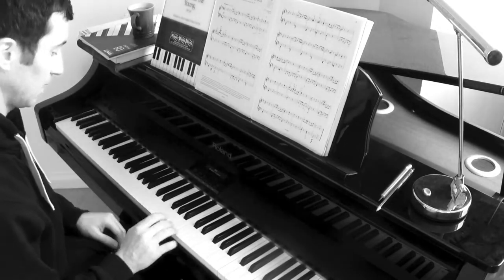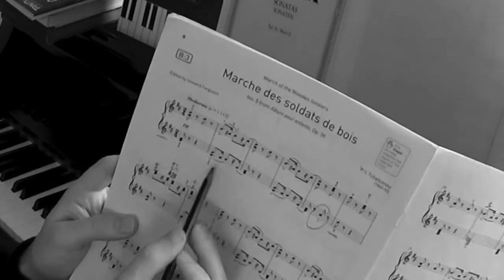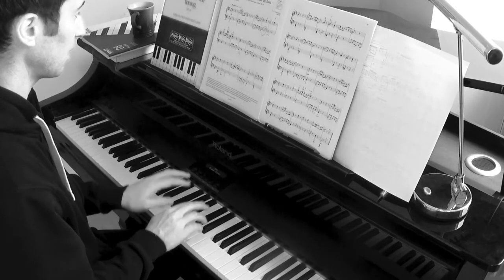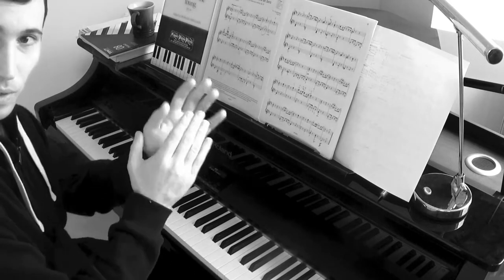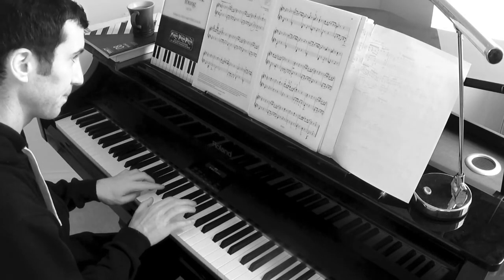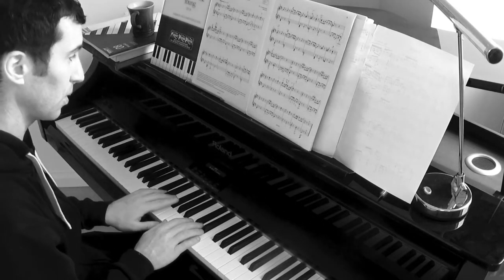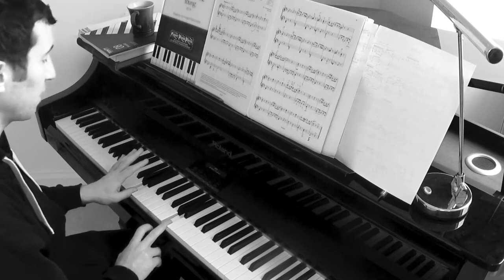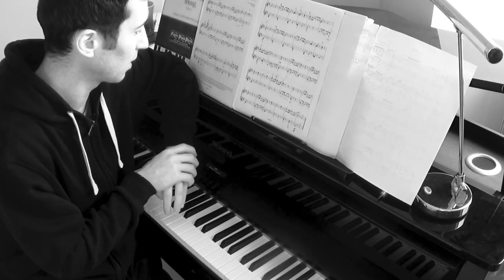ABRSM grade 3 piano Marche Des Soldats de Bois B:3 Tutorial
I hope this helps a little.

ABRSM grade 3 piano Marche Des Soldats de Bois B:3